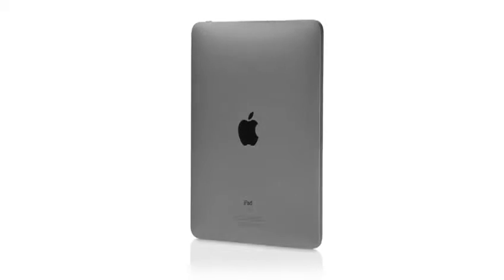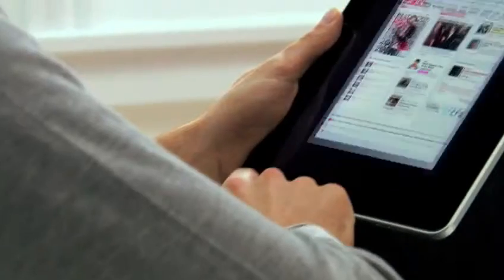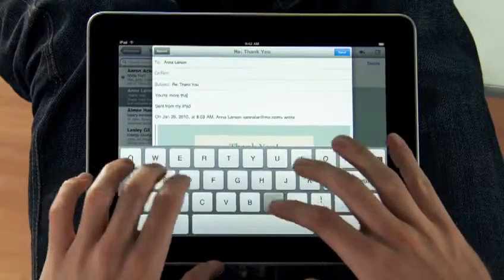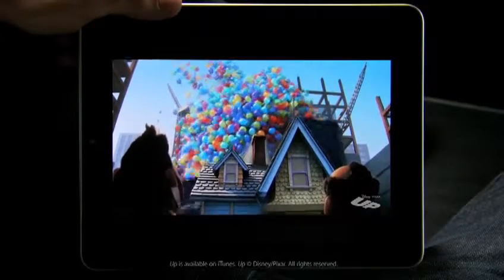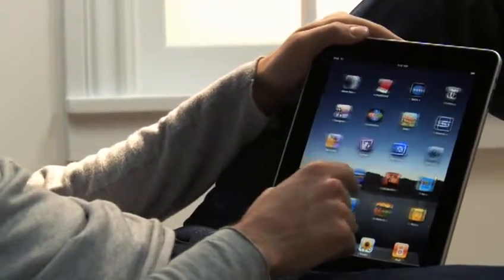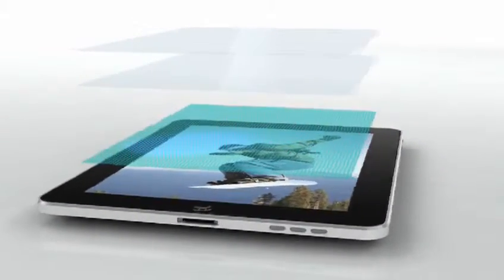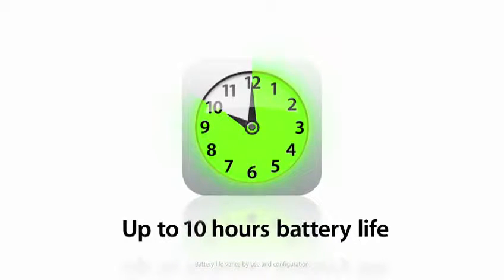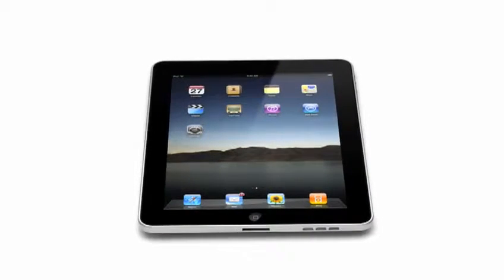ML 145583277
Video Migrado